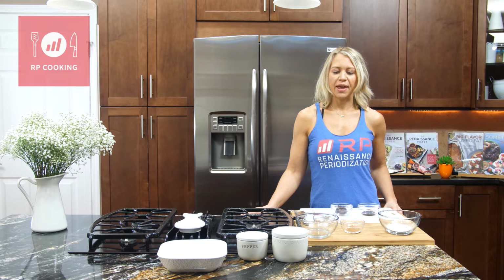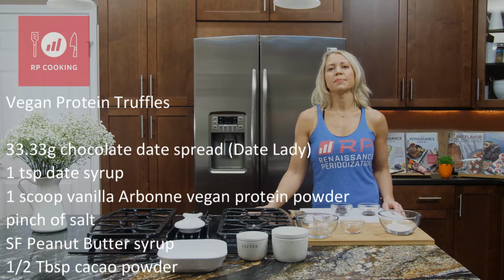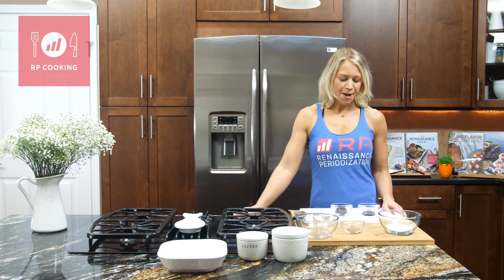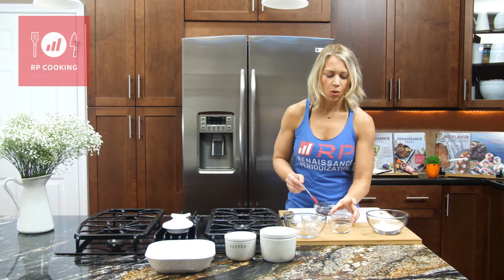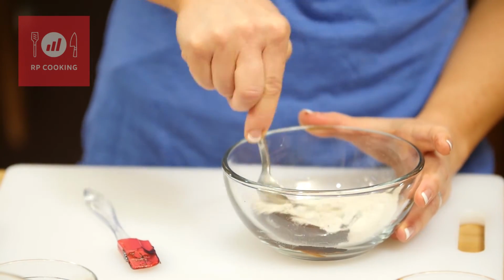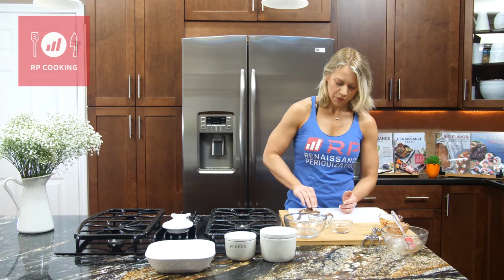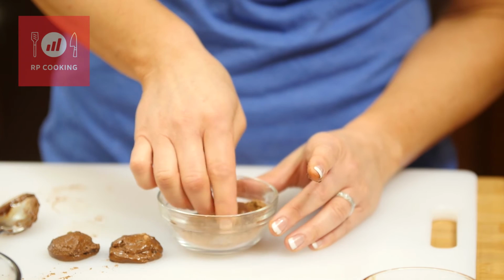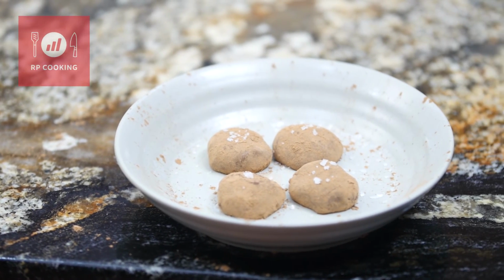Vegan Protein Truffles // RP COOKING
I made this vegan selfishly - because I can’t have dairy.  You can make this with your favorite whey protein and cows milk just as easily!

Total Recipe: P21/C31/F8

INGREDIENTS

33.33g chocolate date spread (Date Lady)
1 tsp date syrup
1 scoop vanilla Arbonne vegan protein powder
pinch of salt
SF Peanut Butter syrup
1/2 Tbsp cacao powder

Melt date spread and date syrup for a few seconds in the microwave.
Stir in protein powder and salt with just enough peanut butter syrup so that the "dough" holds its shape.
Roll into 6 truffles.
Dampen, then roll in cacao powder.
Store in the fridge.